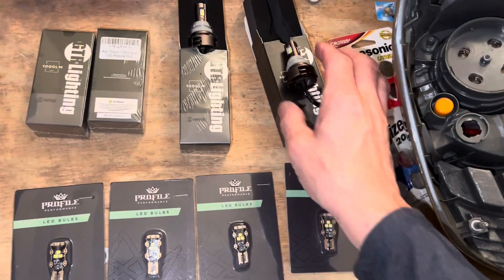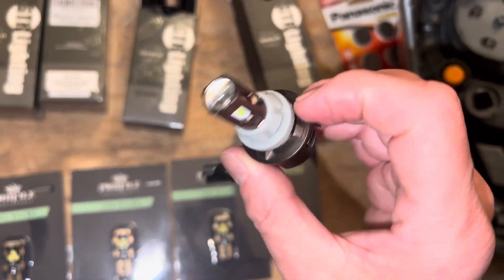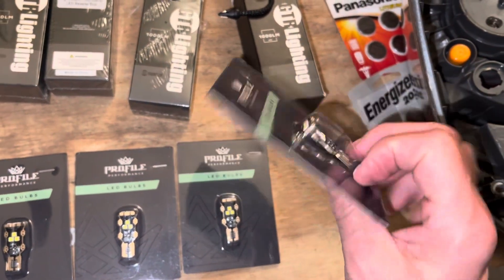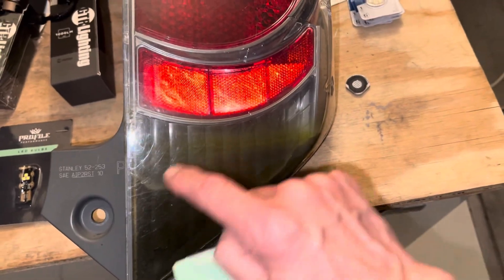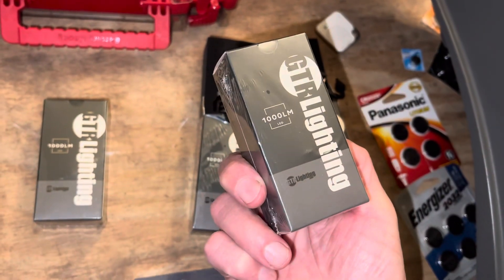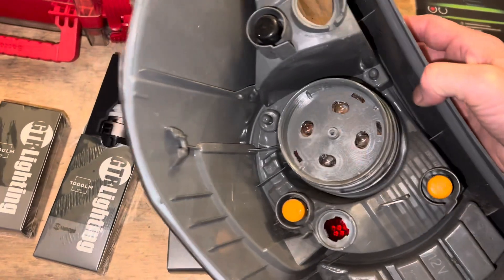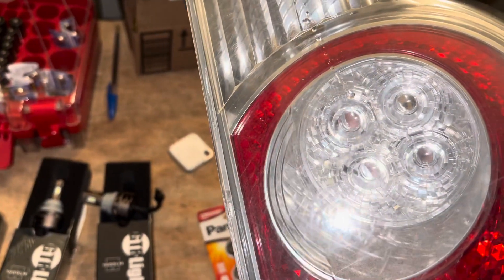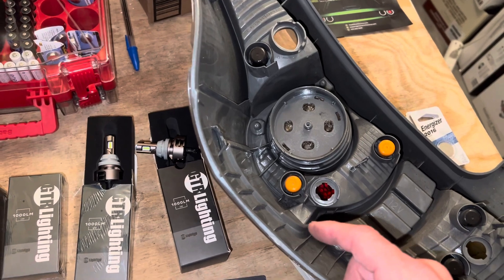1000 lm, extremely bright back up tail, light bulbs. Ultra extreme bright 168 bulb option.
When you want the brightest of all bright lights in your tail lights, or you’re driving lights, or your turn signal indicators your blinkers, your license plate lights

If you have an older car where the lights are not so bright .

These are the lights to get .

It makes your old car lights look as bright as a brand, new Tesla, or a Riva BMW or Porsche .